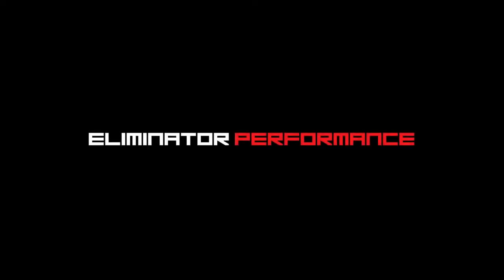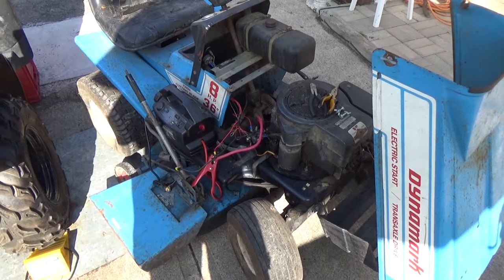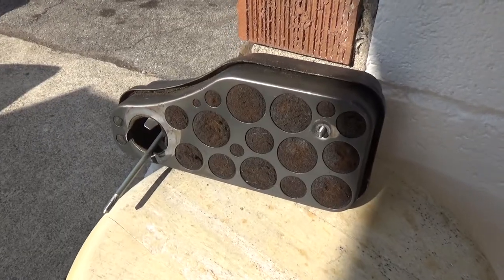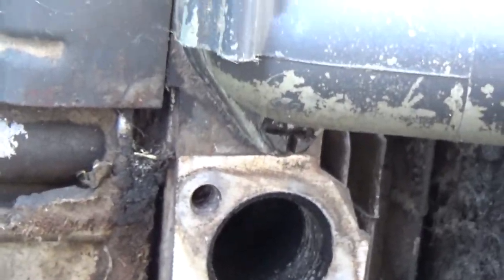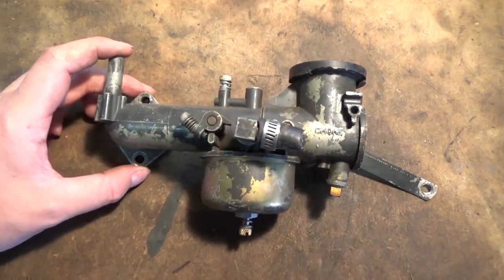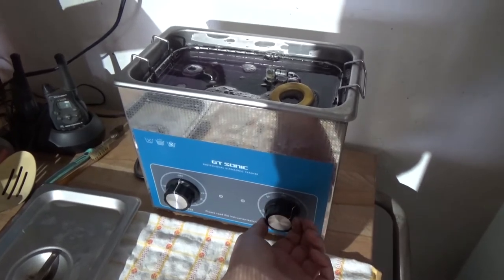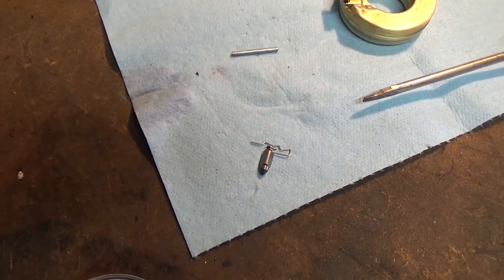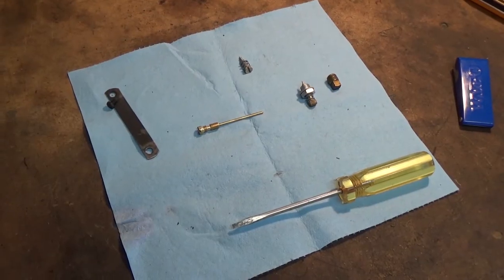Dynamark Riding Mower Repair [Part 1]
Fixing up an old Dynamark!

Serial: 6-311969

In this video we take a look at a rider that a customer of ours gave to us, it didn't run, had a dead battery, and needed a carb clean!

We remove the carburetor, hook up the battery booster to check the starter circuit and disassemble and clean the carburetor!